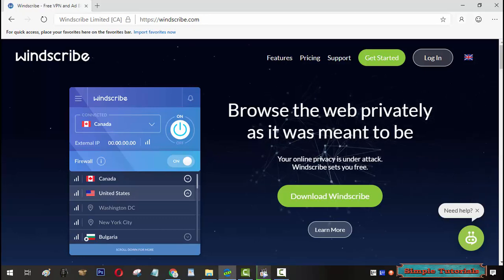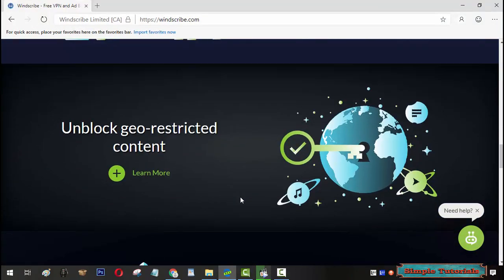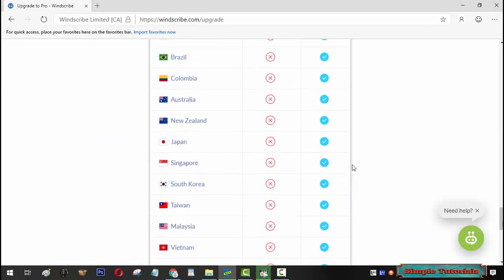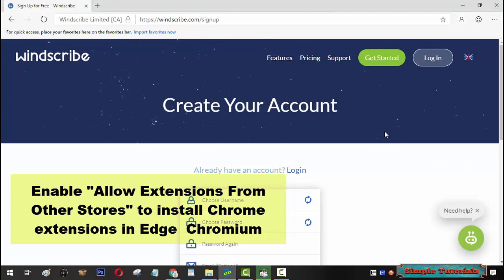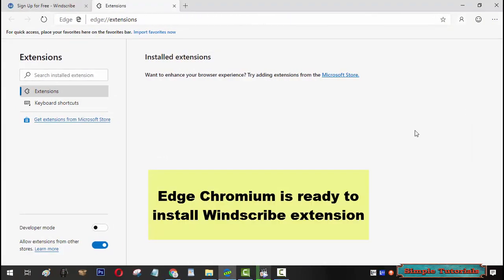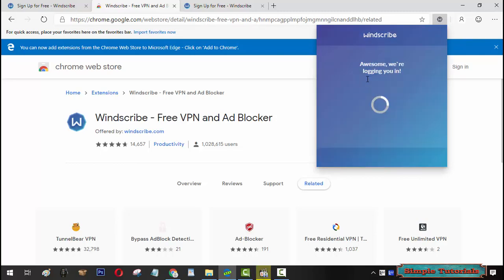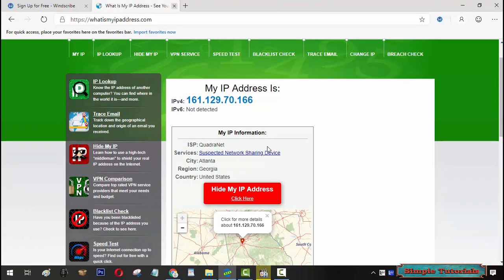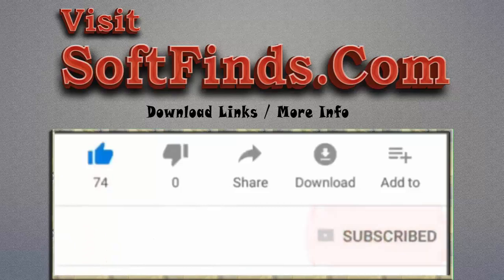How To Install Free VPN On Edge Chromium-How To Add VPN In Edge Chromium - best VPN 4 Edge Chromium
How To Install Free VPN On Edge Chromium - How To Add VPN In Edge Chromium - How To Use Free VPN In Edge Chromium - Free VPN  Proxy Extension For Edge Chromium Browser - Free Best Website Unblocker Extension For Edge Chromium - How To Access Geo Restricted Content / Websites In Edge Chromium

In this video, Team Simple Tutorials will share a free to use VPN service Windscribe for the users of Edge Chromium. As well as, You will learn How to setup Windscribe in Edge Chromium.

We do hope today's video has been informative and useful to you. Please use the comment section to contact Simple Tutorials team for any help and suggestions.